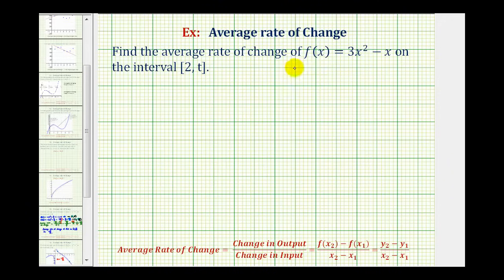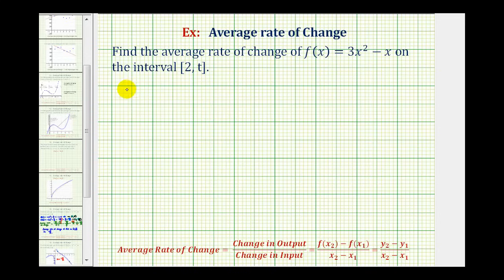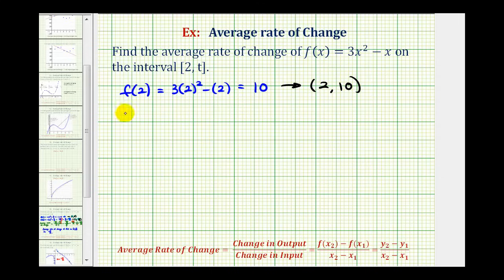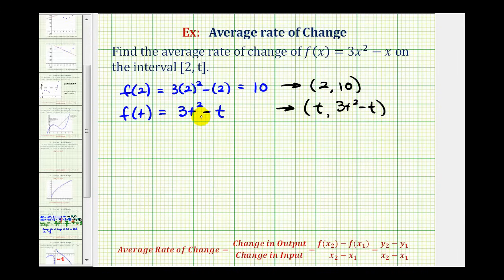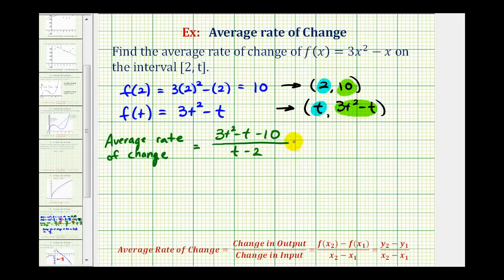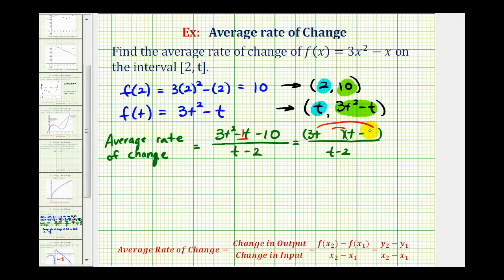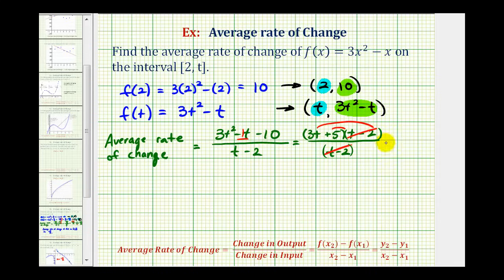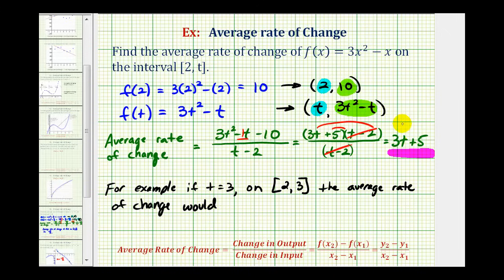Ex: Find the Average Rate of Change Given a Function on [2,t]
This video explains how to find the average rate of change of a function on an interval containing a variable.